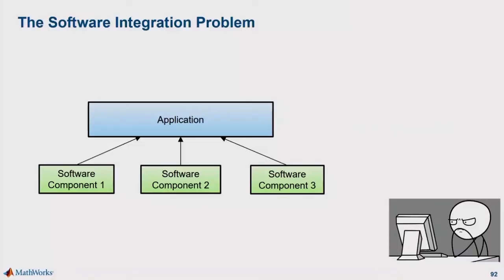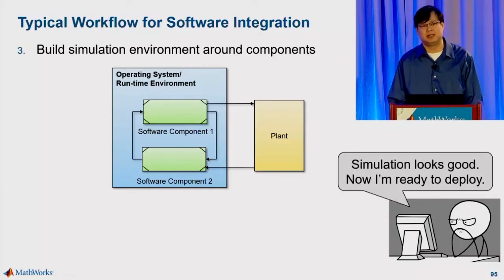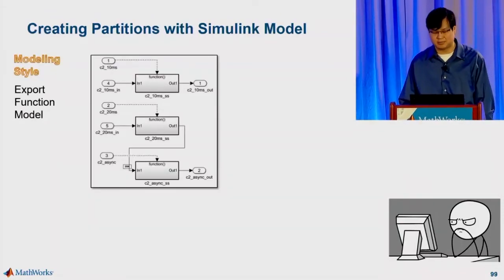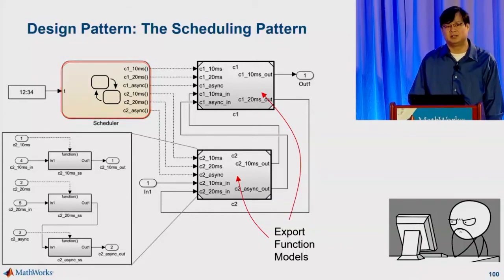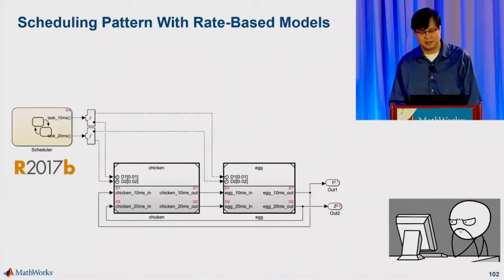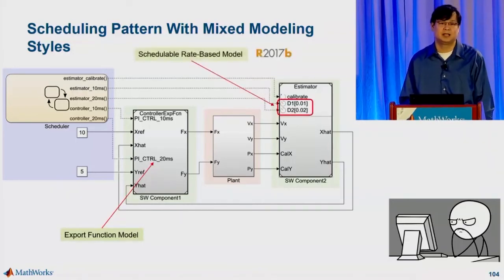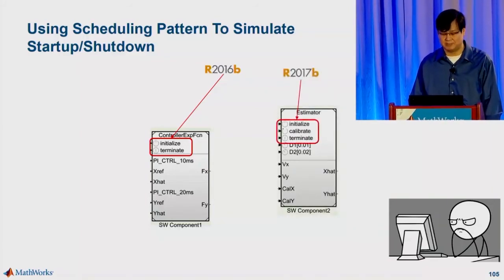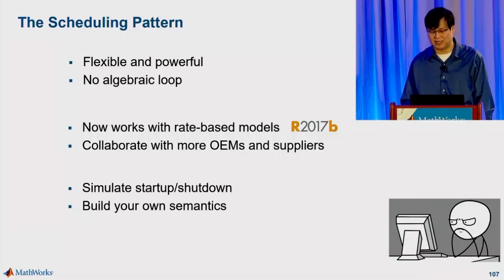Simulink Design Patterns for Partitioning and Scheduling - What's New in Simulink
Alongkrit Chutinan, a development manager within the Simulink Semantics team, shows the latest methods and design patterns in Simulink® for scheduling, partitioning, and integration of software components for simulation, code generation, and system integration. See how you can mix and match export functions and rate-based schedulable components, as well as model startup and shutdown behavior.

0:00 Introduction
0:09 The Software Integration Problem
0:32 Typical Workflow for Software Integration
1:53 Creating Partitions with Simulink Model
2:30 Design Pattern: The Scheduling Pattern
3:00 My Software Does Not Have Algebraic Loops!
3:41 Scheduling Pattern With Rate-Based Models
4:13 Reaching Across Modeling Styles
4:28 Scheduling Pattern With Mixed Modeling Styles
5:06 Using Scheduling Pattern To Simulate Startup/Shutdown